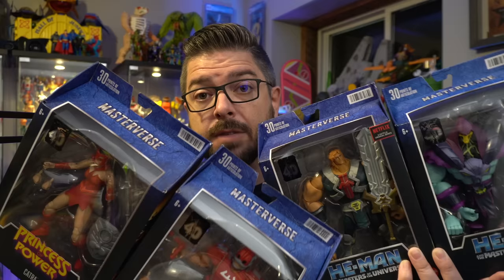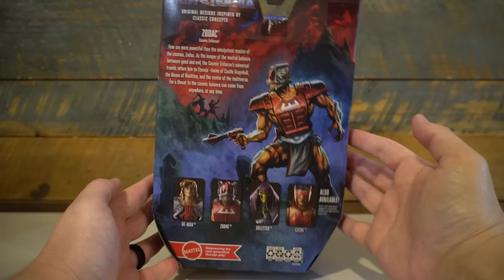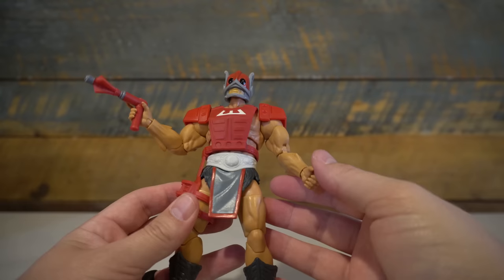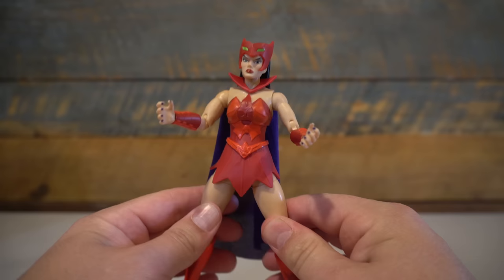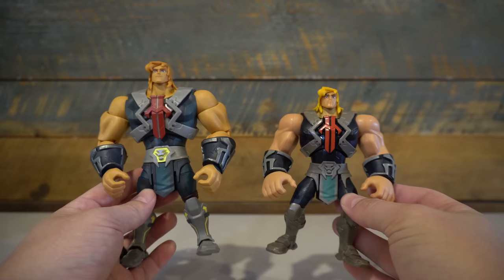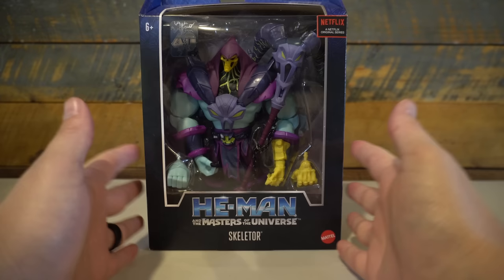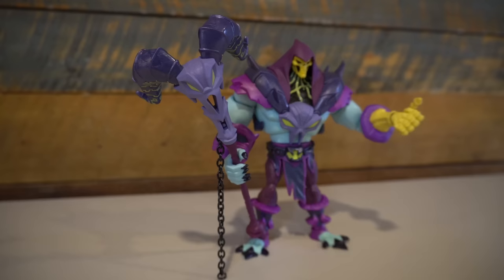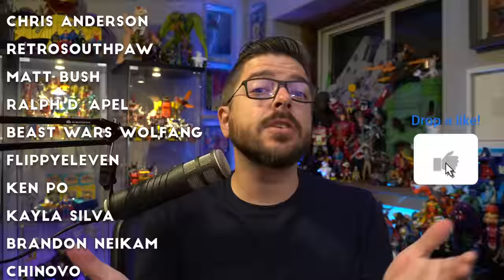MOTU Masterverse Wave 5 Delights!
Join Jay as he unboxes and reviews Wave 5 of Masters of the Universe Masterverse action figures from Mattel. This wave features the latest New Eternia figure Zodac. The first Princess of Power figure Catra, and the first figures based on the CGI He-Man Netflix show. The Masterverse toyline keeps getting better wave after wave, does these latest releases continue this trend? Watch to find out!